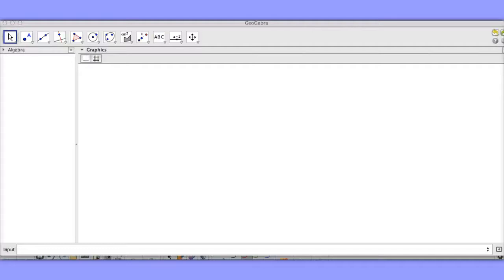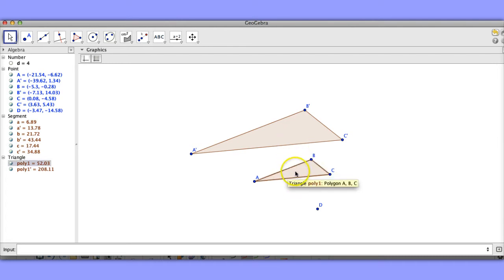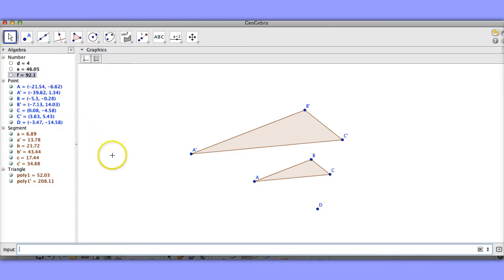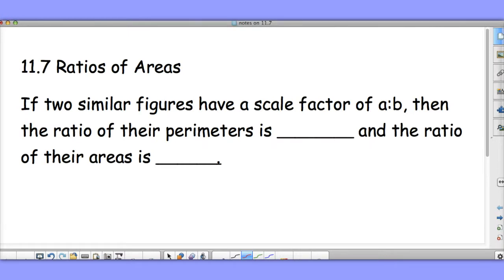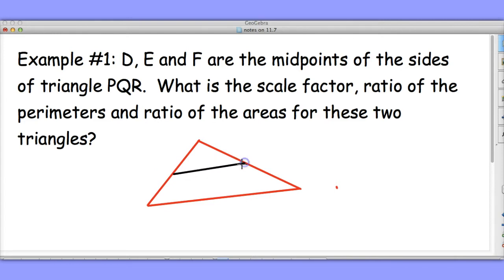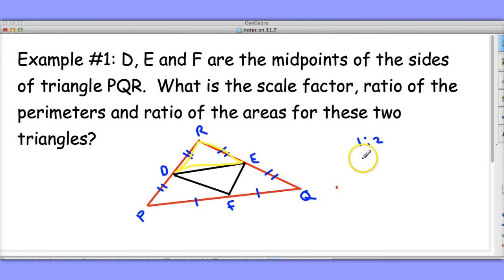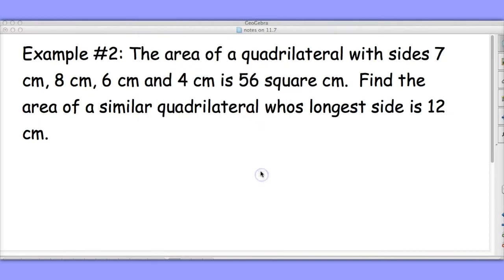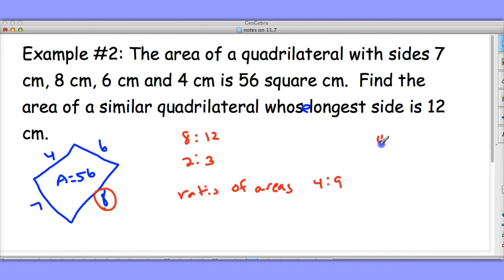Geometry Chapter 11 Section 7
This video investigates the ratio of areas of similar figures.